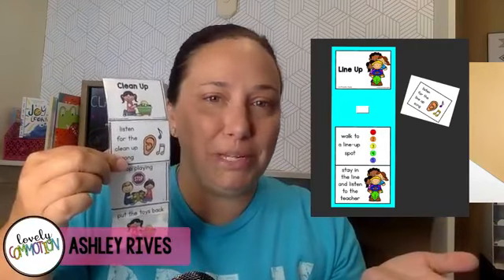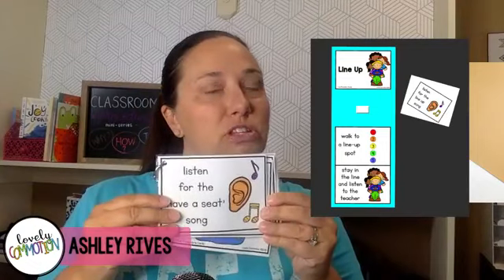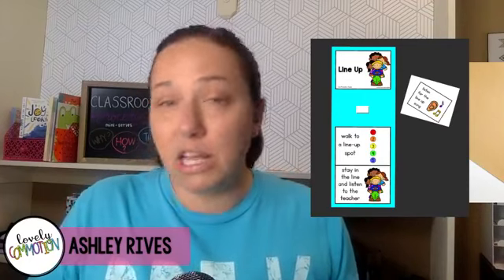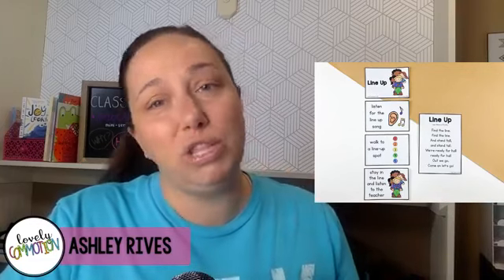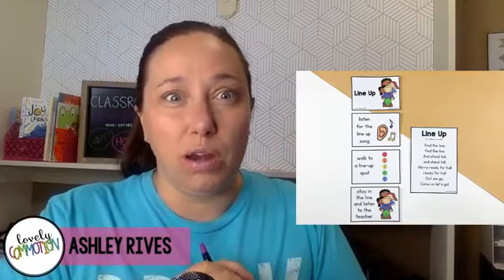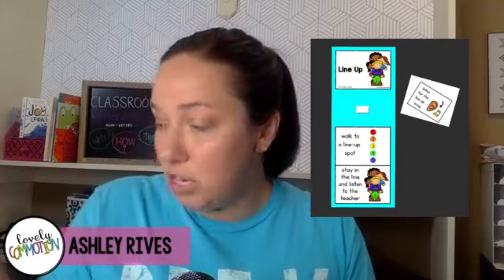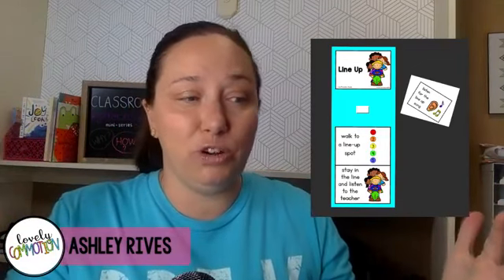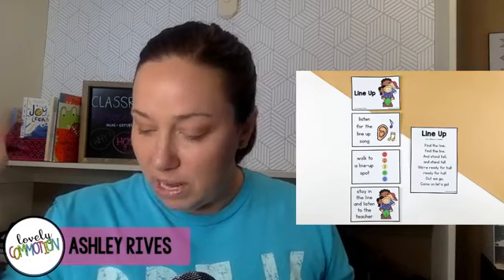Tips for Teaching Classroom Procedures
Don't you just love a resource that can work harder for you?

Procedure cards can be used in more ways than one.

Join me to learn tips and tricks for making the most out of your classroom procedure cards.